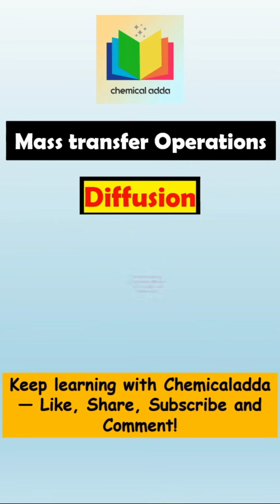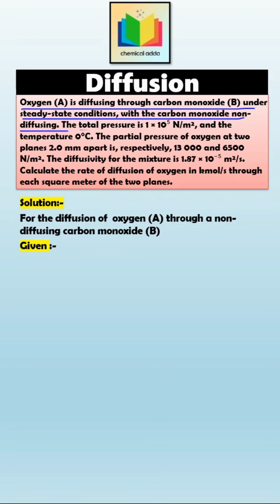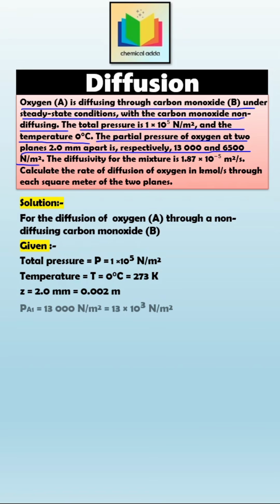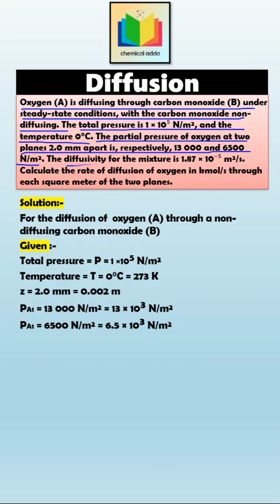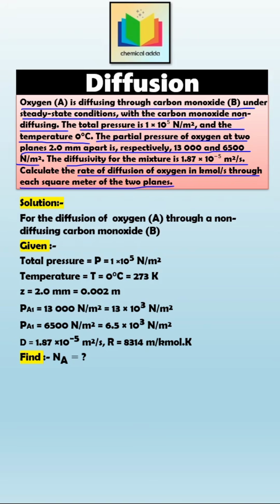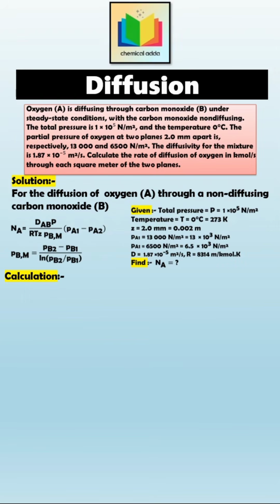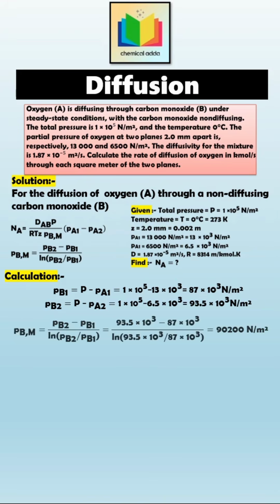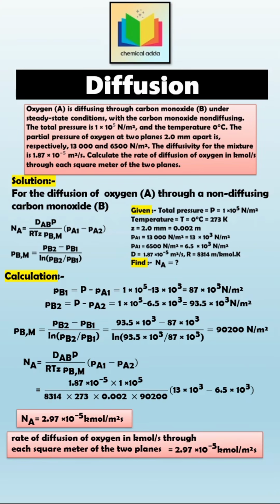Diffusion | Example on Diffusion of A through non diffusing B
Diffusion of A through non diffusing B
Steady state Diffusion of A through non diffusing B

In this YouTube Short, we solve a classic Mass Transfer problem:

Oxygen (A) diffuses through non-diffusing CO (B) under steady-state conditions.
Given pressure, temperature, diffusivity, and partial pressures at two planes, we calculate:

1. Rate of diffusion of O₂, NA
2. Using formula:
NA = (DAB × P / RTZPBM) × (PA1 – PA2)
3. Log-mean partial pressure of B
4. Final answer = 2.97 × 10⁻⁵ kmol/m²·s

Perfect for Chemical Engineering, Mass Transfer, GATE, University exams, and quick revision!